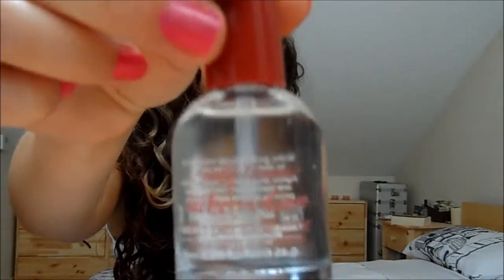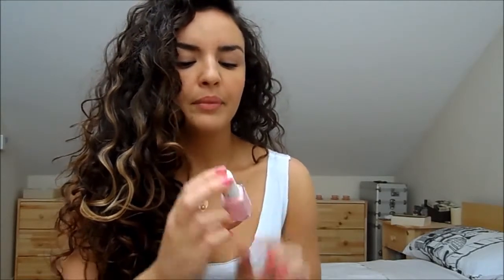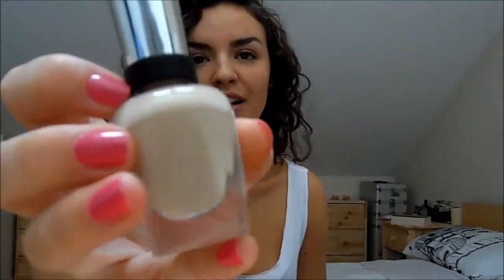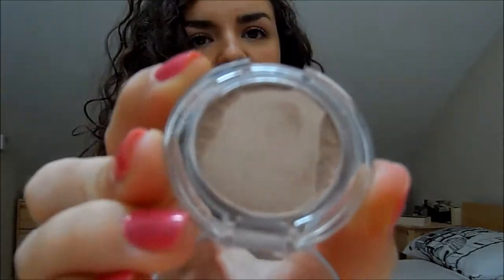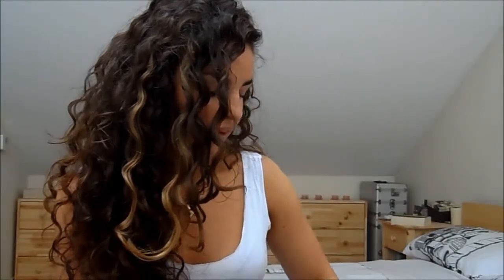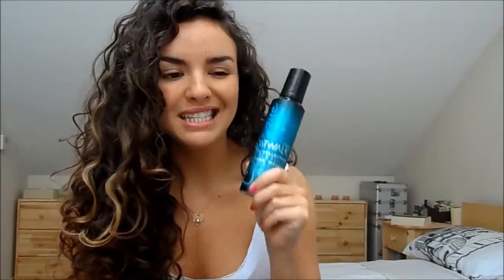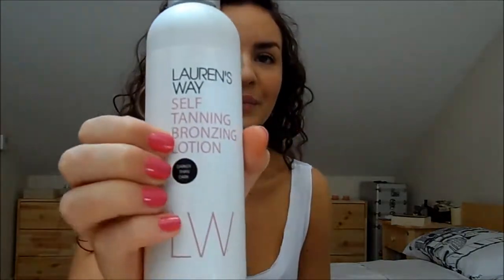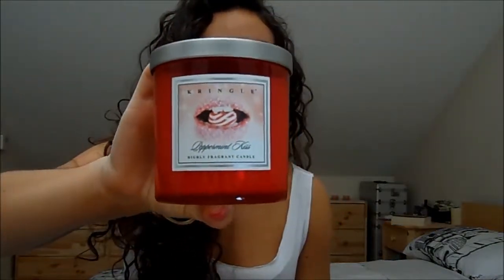September Favorites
Product mentioned:

*Lilly lolo lipstick in passion pink

*The body shop colour crush ES in melt my heart
Sally Hansen insta-grip base coat

*CATWALK by TIGI session series salt spray
OPI elephantastic pink

*Raw skin care (raw-skincare.co.uk) body butter
Essie were in it together
Sally Hansen complete salon manicure polishes in ion & bandage

*Elemis fresh skin dreamy sleep night time moisturiser
REVLON top speed nail polish in jelly

*Laurens way self tanning bronzing lotion in darker than dark

*CATWALK by TIGI curl collection strong mousse

*Kringle candle peppermint kiss